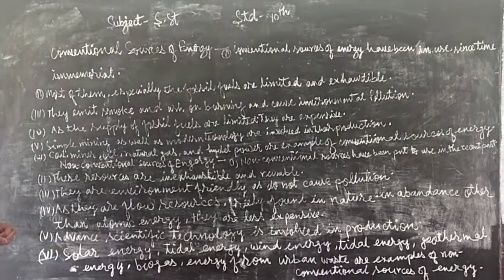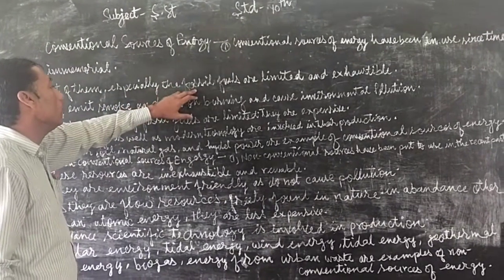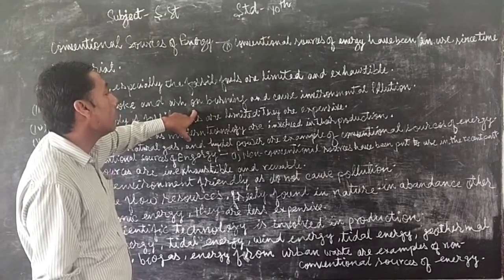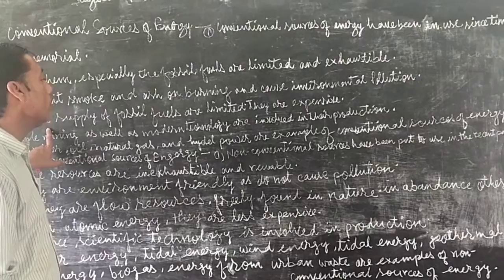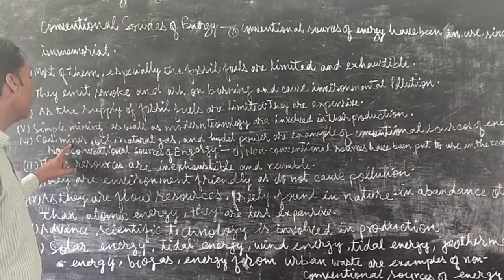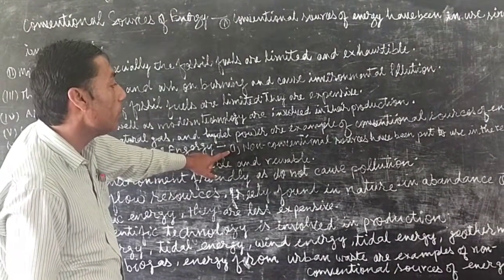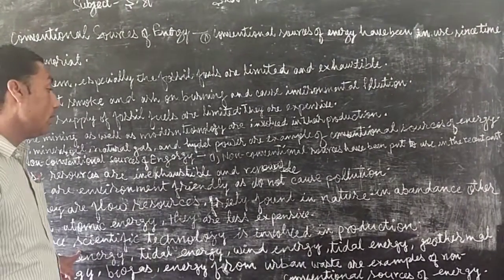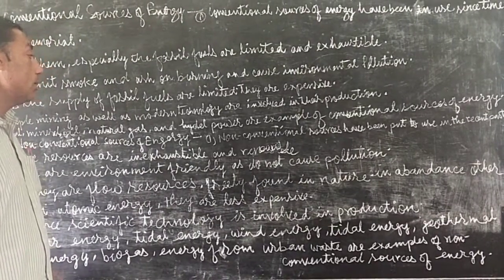April 20, 2020